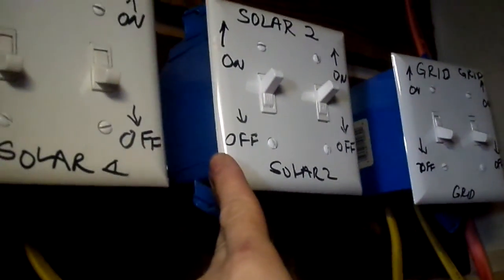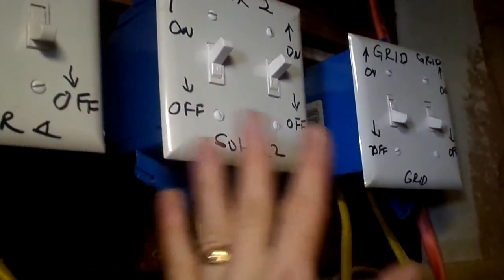Off Grid Solar Heating Hookup | For Water Heater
Very easy diy on how to hook your water heater to your solar power for cheap and effective hot water when you need it.